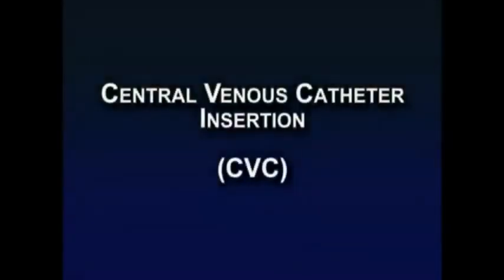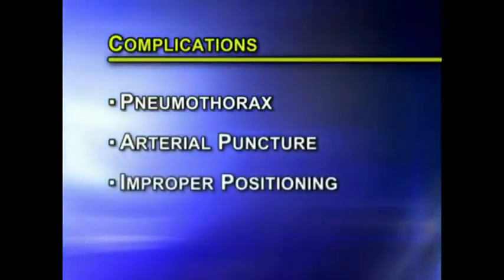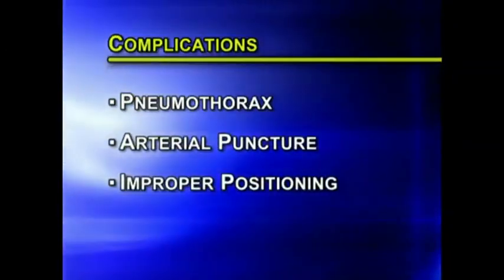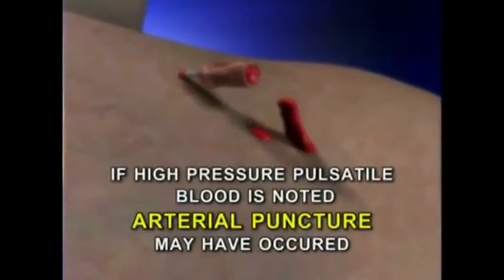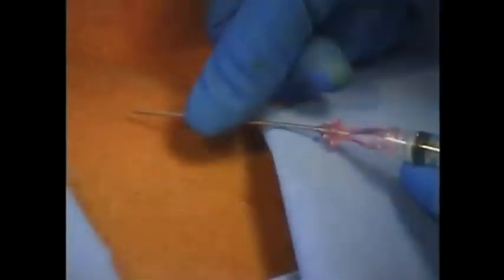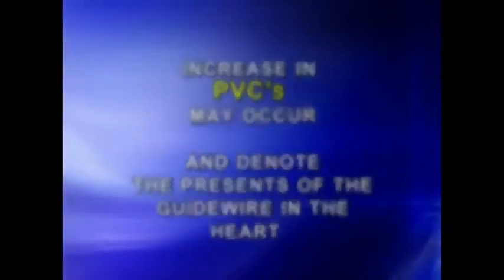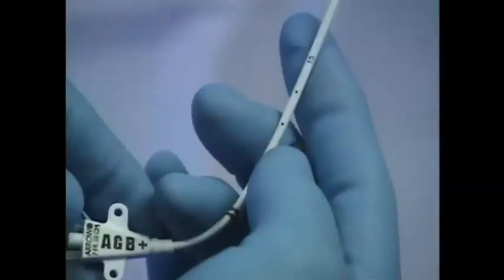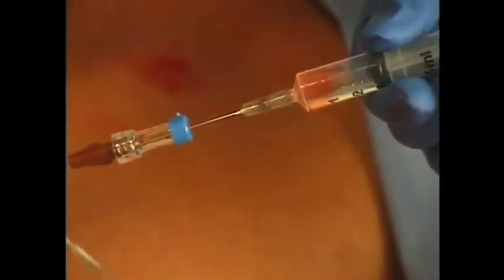Central venous catheter CVC ATLS